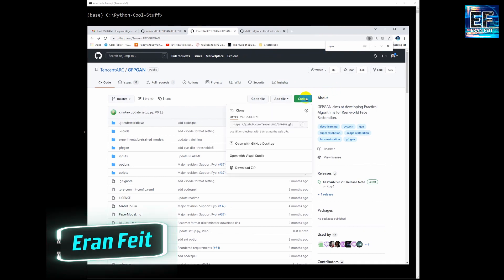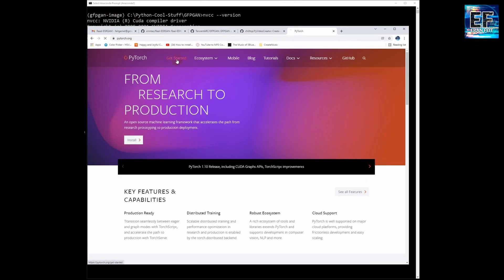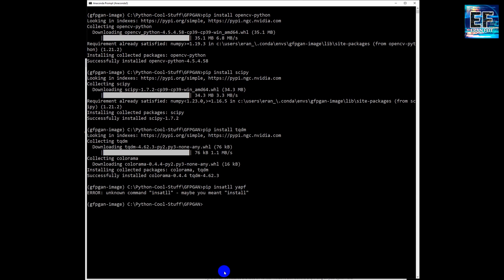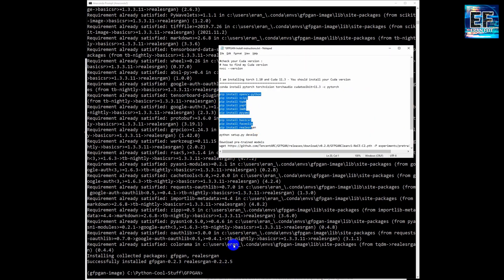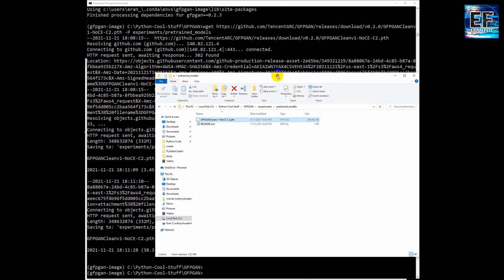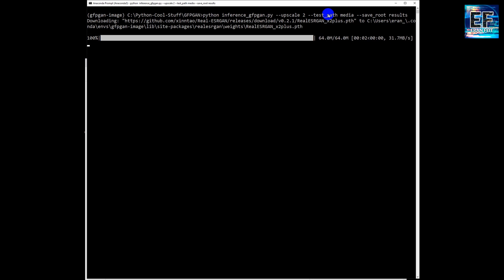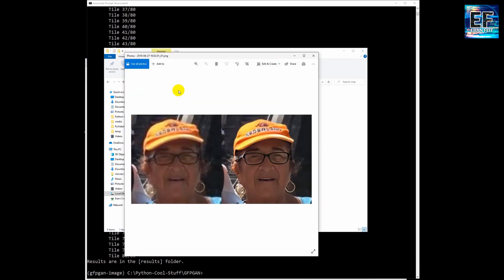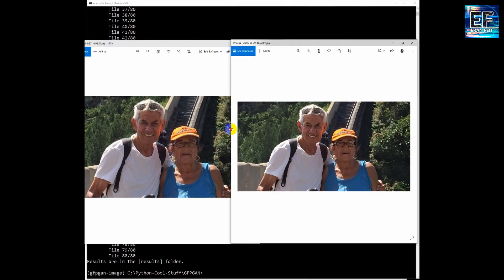Enhance Your Images with GFPGAN: Low-Resolution Photo Restoration Tutorial 📸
Learn how to improve the quality of low-resolution face images using GFPGAN. We'll explore loading images, applying restoration processes, and fine-tuning parameters for optimal results.

Why GFPGAN?
GFPGAN leverages pretrained face GANs like StyleGAN2, providing a sophisticated solution for blind face restoration. Whether you're a beginner or an experienced Python enthusiast, this tutorial is tailored for everyone.

🚀 Want to get started with Computer Vision or take your skills to the next level ?

I also recommend this book, : "Make Your Own Neural Network - An In-depth Visual Introduction For Beginners ".